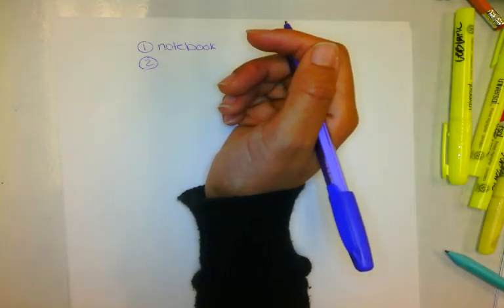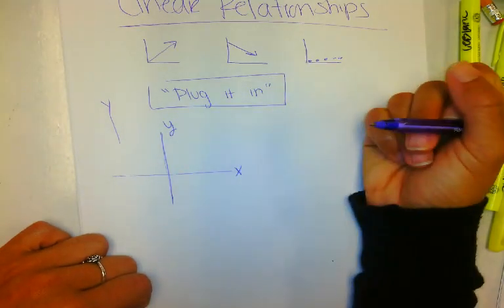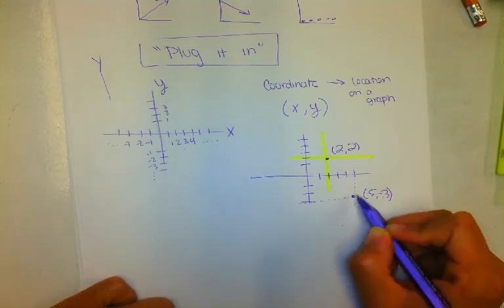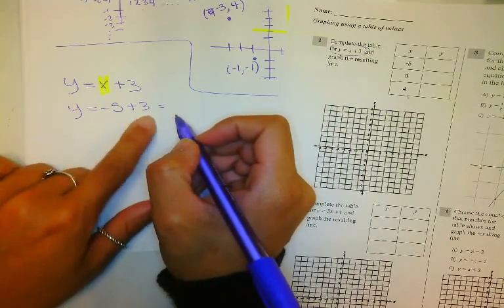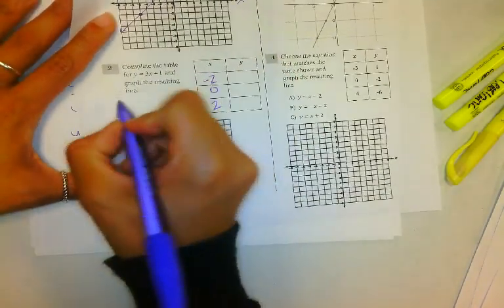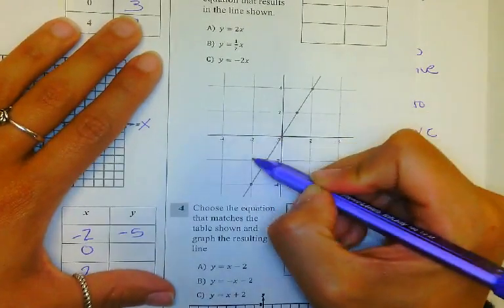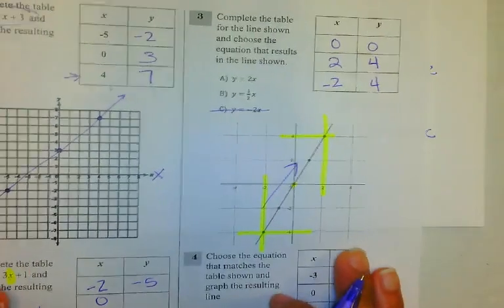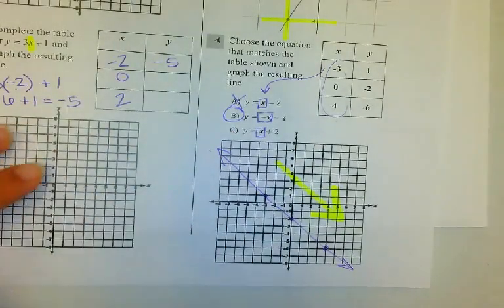Graphing Using A Table of Values